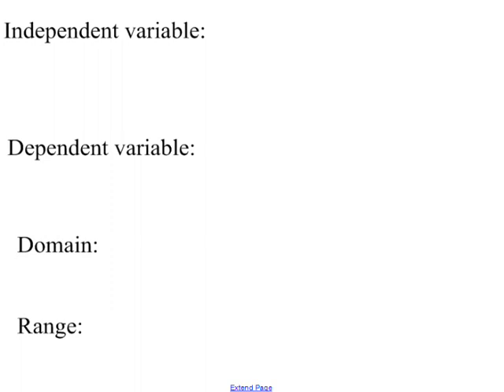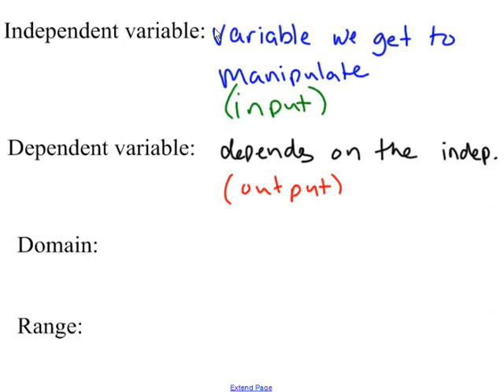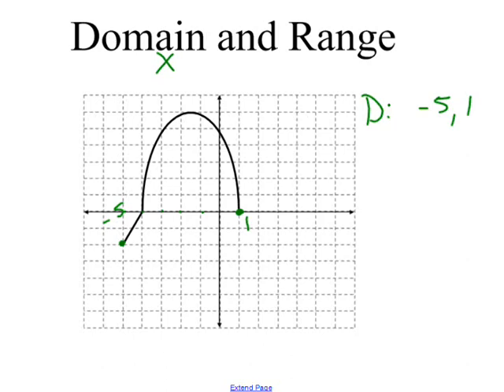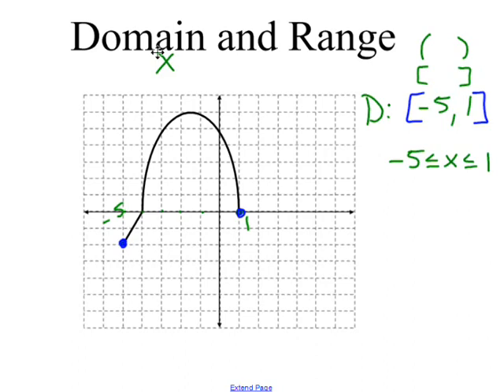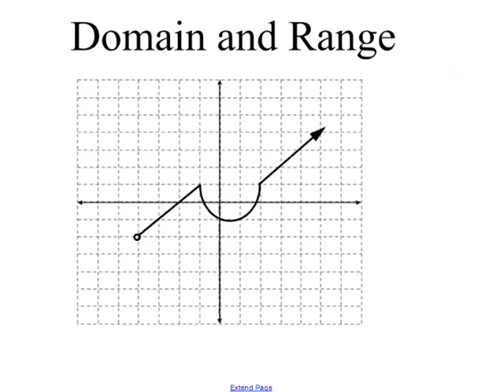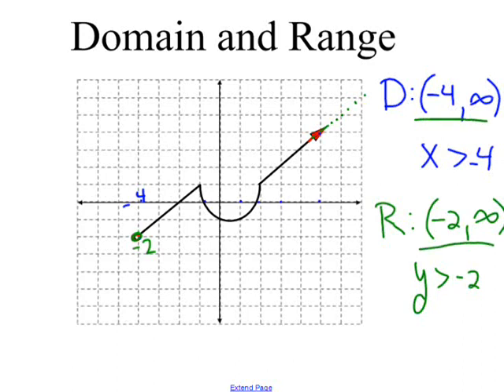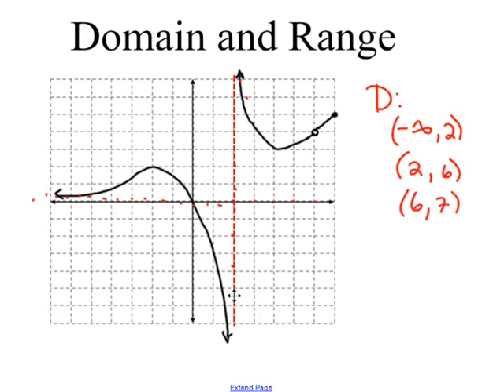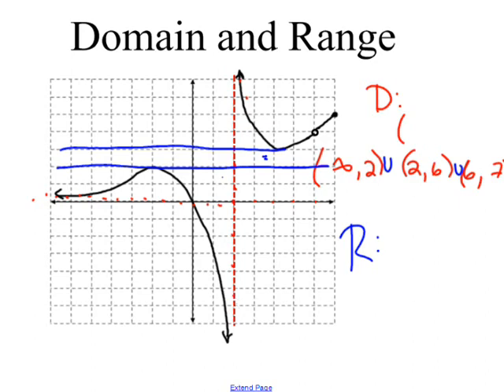Domain and Range 1